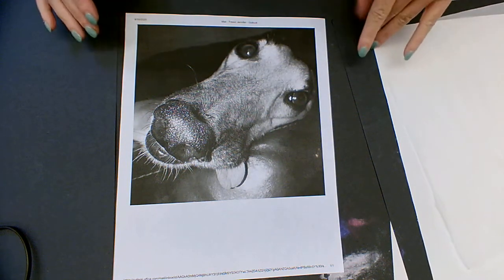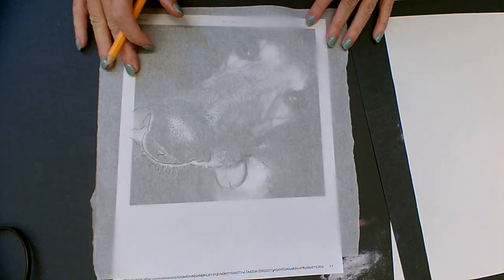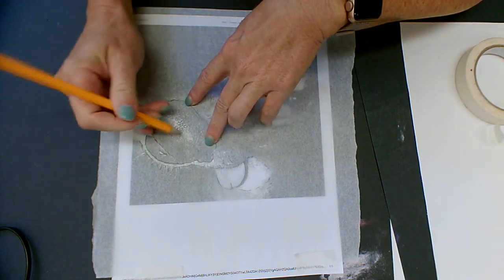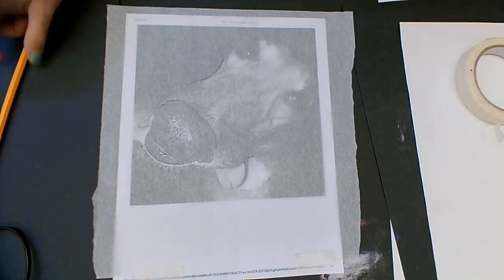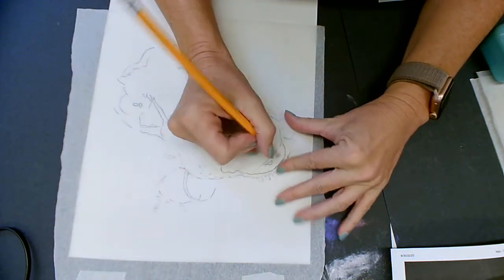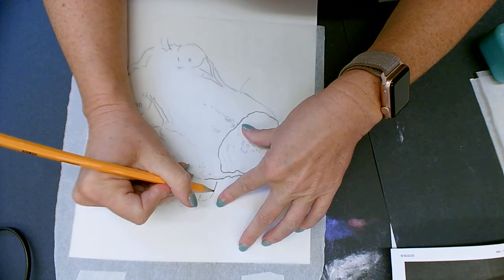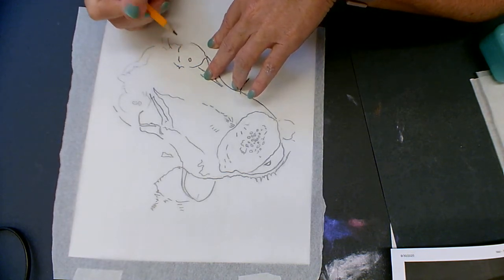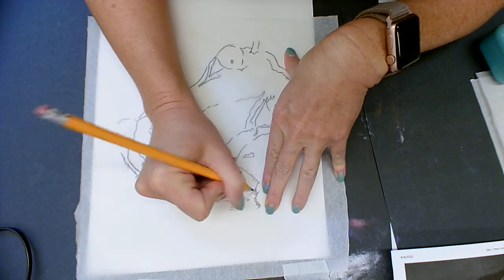Beginning Animal Portrait: How to trace and transfer image to paper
This is the beginning of the process for doing an animal portrait in ink.  We first either free hand draw or transfer the image using tracing paper and pencil.  This video shows you how to transfer the image using tracing paper and pencil.